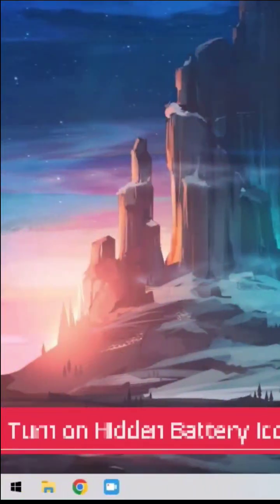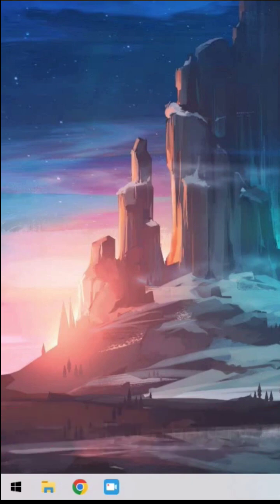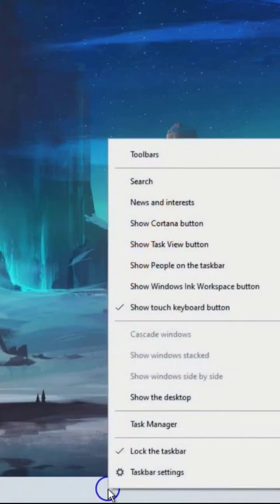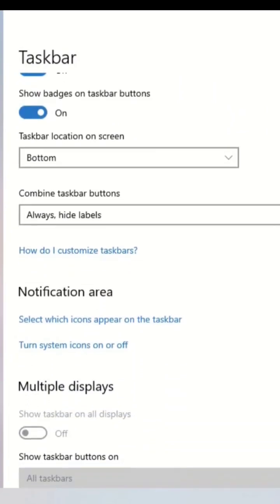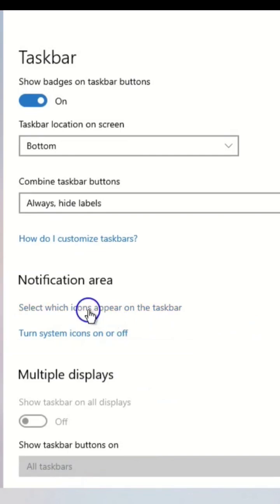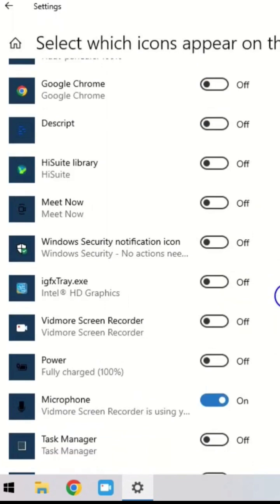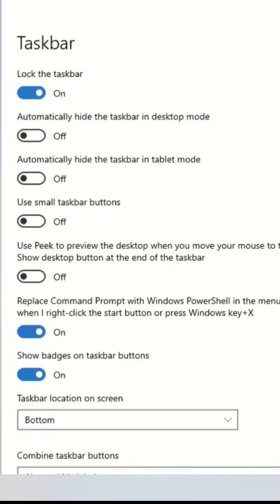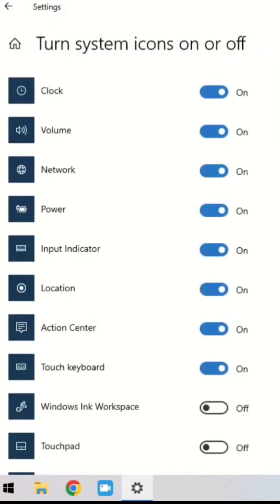The Battery Icon isn't showing on taskbar Windows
Battery icon missing
Taskbar
Windows
Fix
Battery life
Battery icon not showing on Taskbar Windows 11
Battery icon not showing in taskbar Windows 10